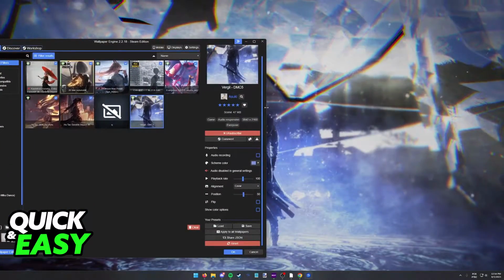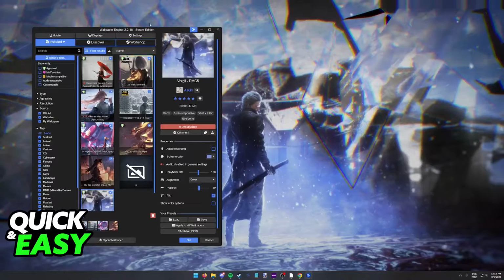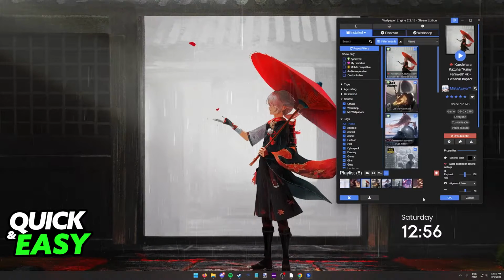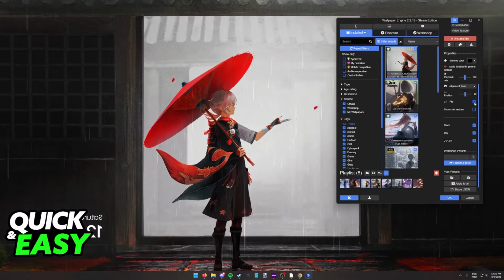How To Flip Wallpaper in Wallpaper Engine (EASY!)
In this video I will solve your doubts about how to flip wallpaper in wallpaper engine, and whether or not it is possible to do this.

I hope I have helped you with the video!